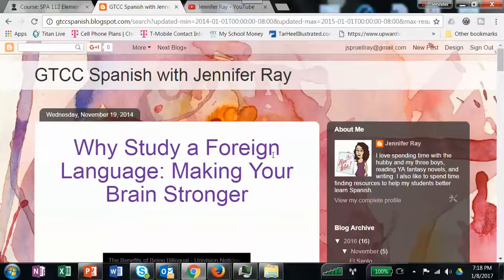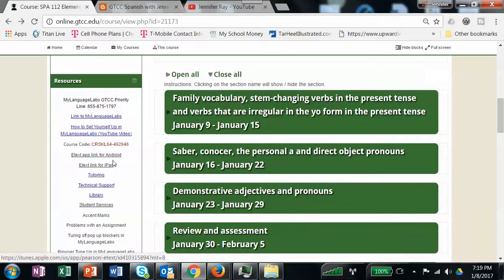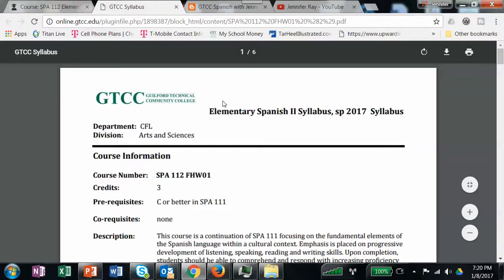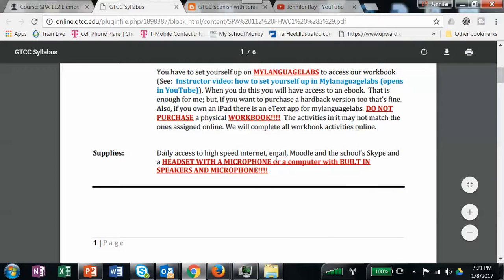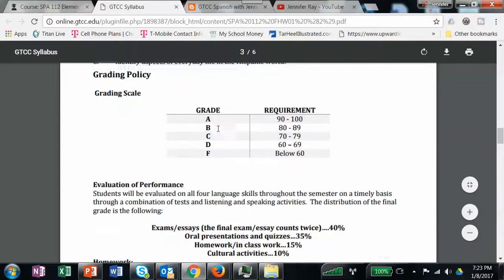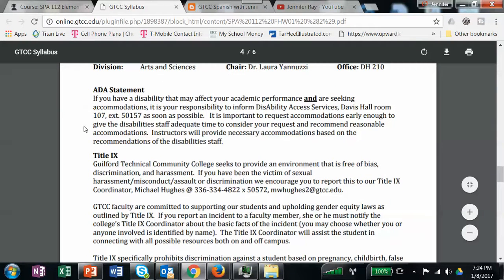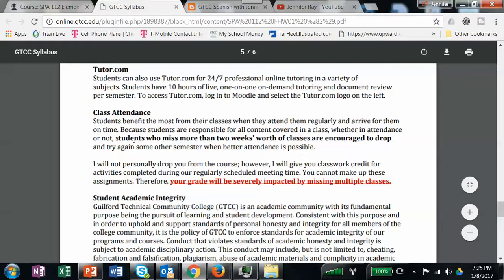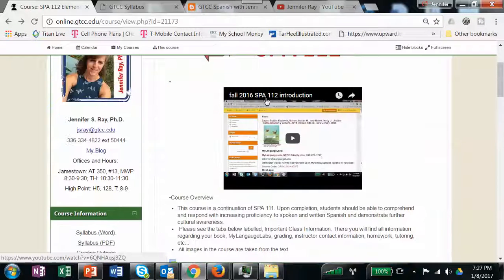SPA 112 FHW01 Moodle introduction